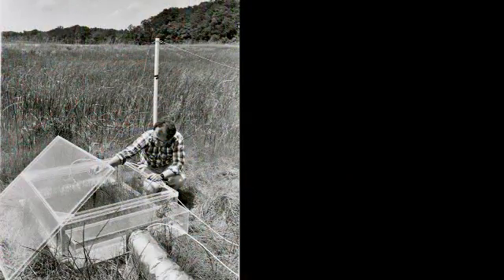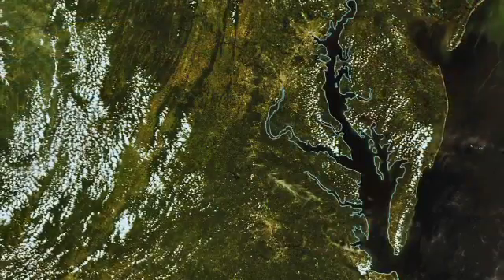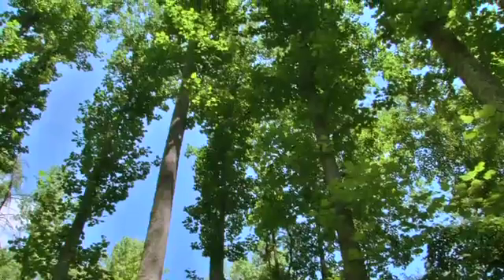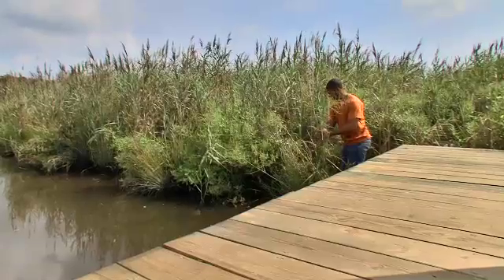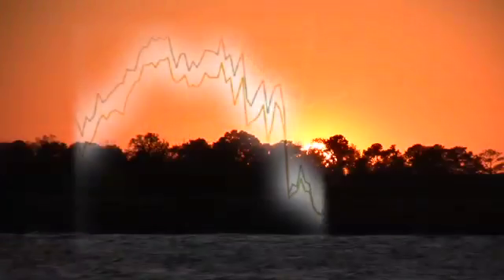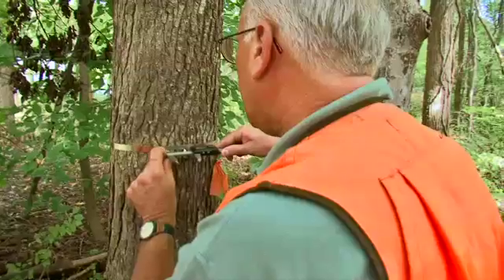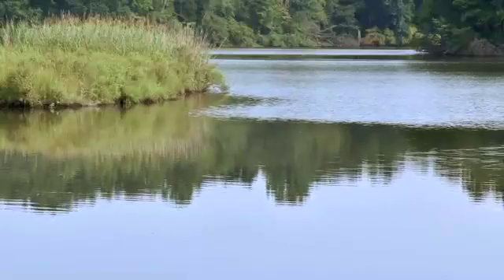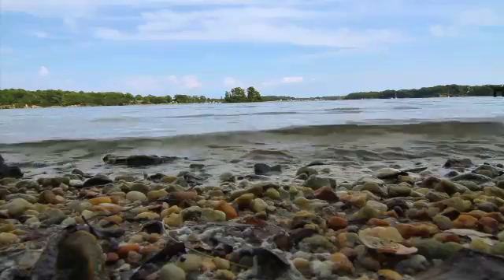Ecosystems on the Edge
Coasts shelter 70 percent of the world's people. But they're under attack from pollution, invasive species, and the steady march of climate change. Smithsonian biologist Andrew Peresta narrates how they protect us, and how ecologists are working to protect them.

View more Ecosystems on the Edge videos and learn how you can help Created by the Smithsonian Environmental Research Center.